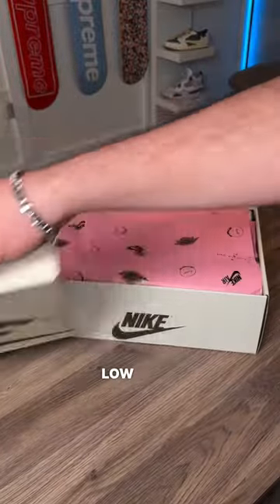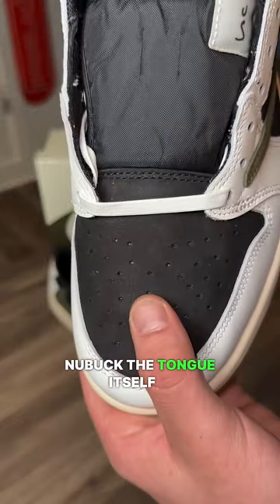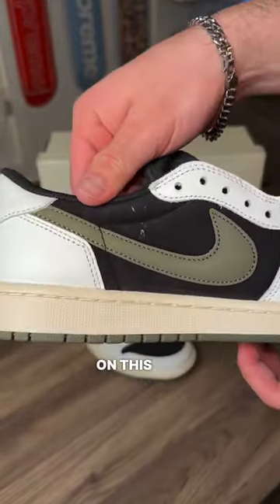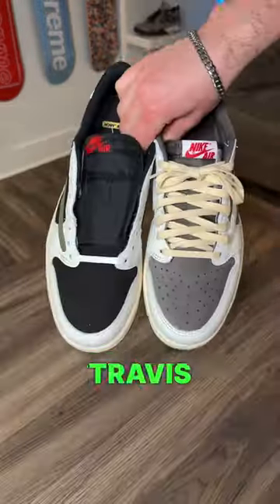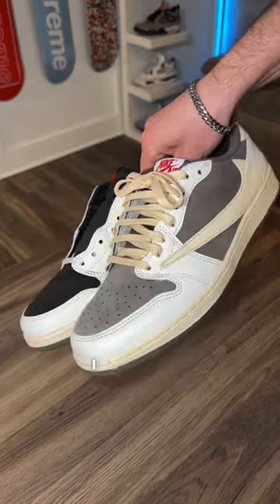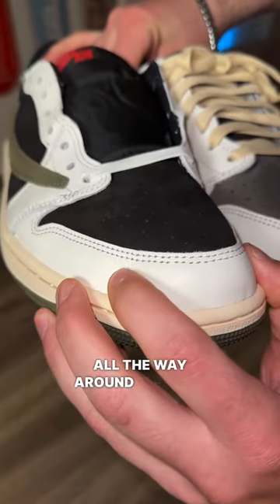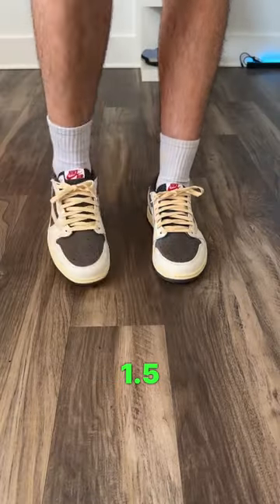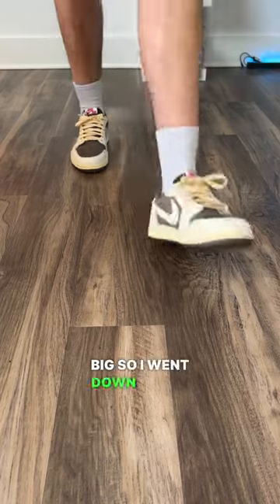WATCH BEFORE YOU BUY THE TRAVIS SCOTT JORDAN 1 LOW Olive! Sizing Guide & Leather Quality